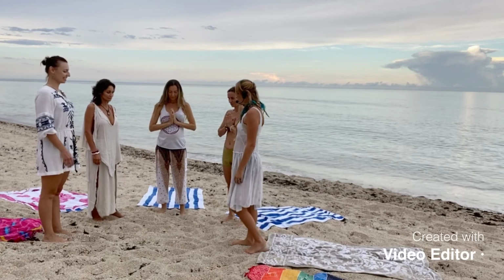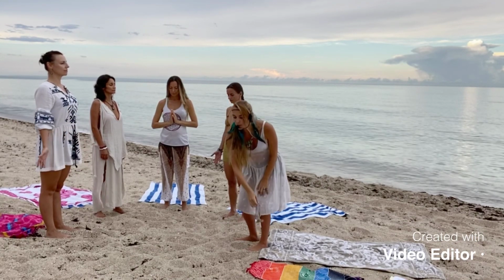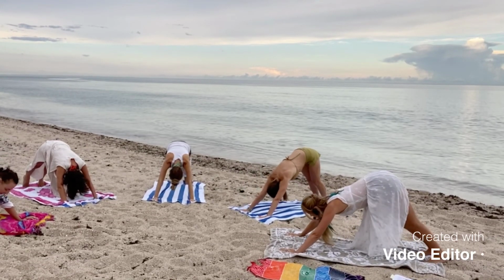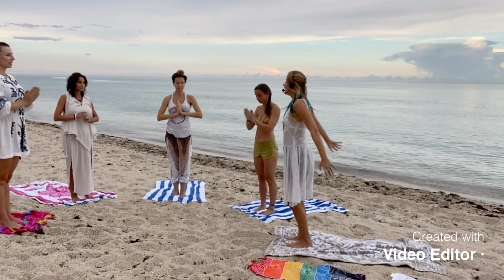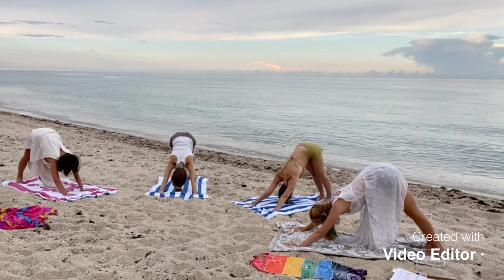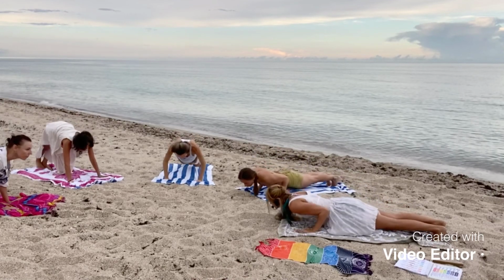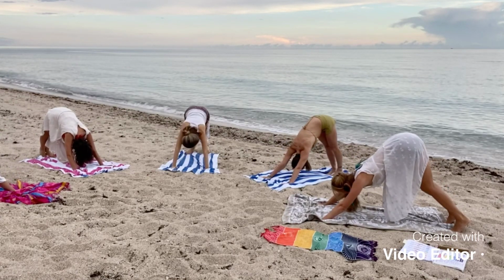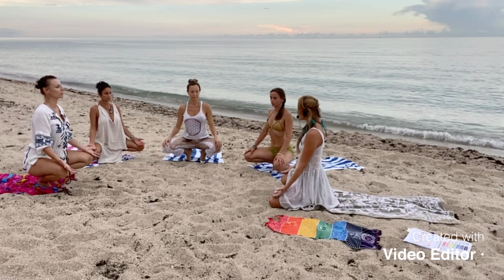Yoga for ROOT chakra